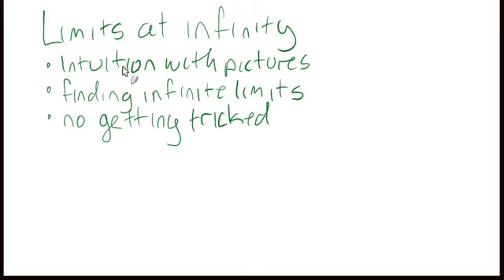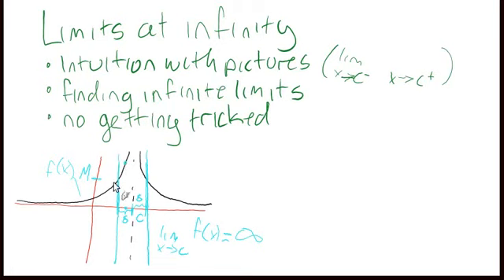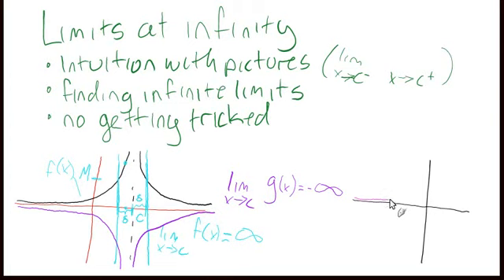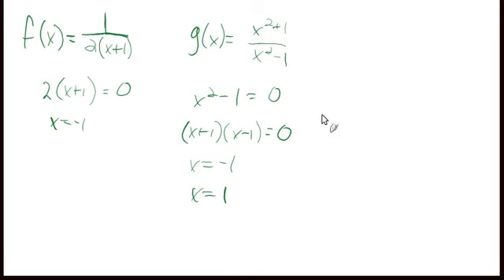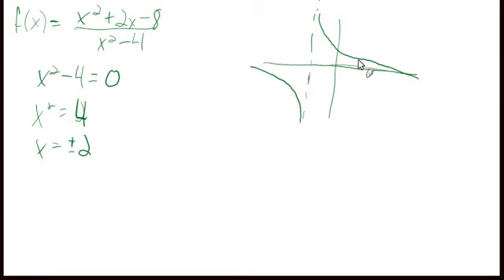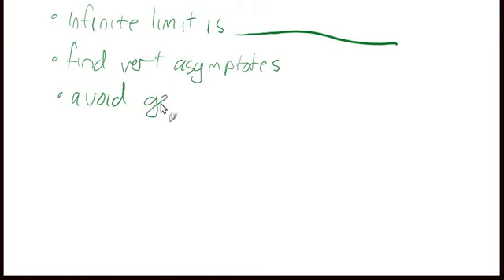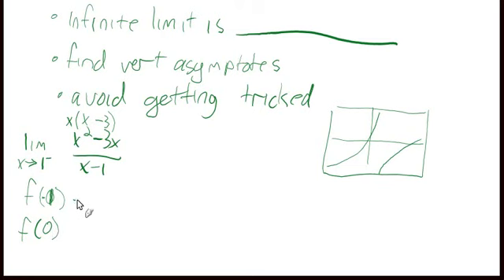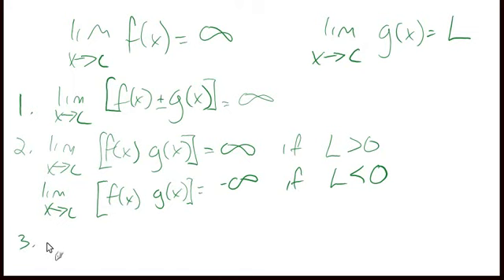1.5: Limits at infinity (intro)